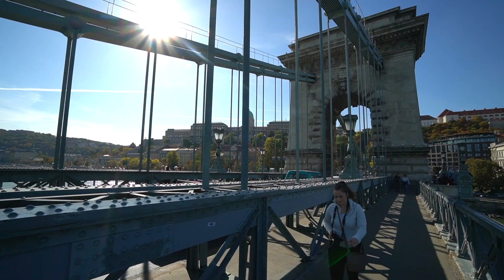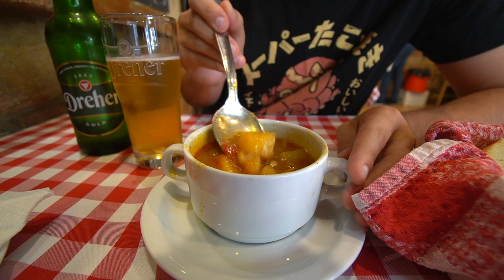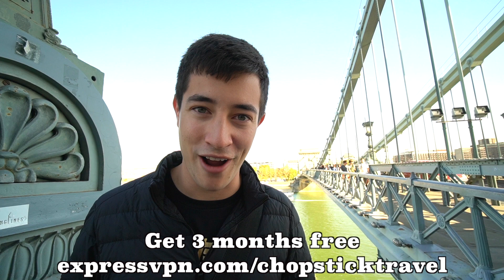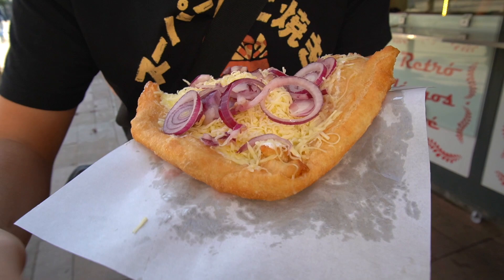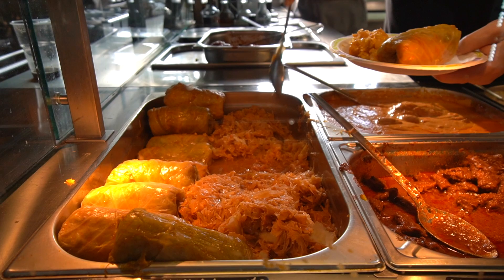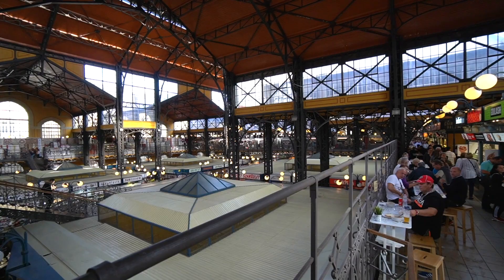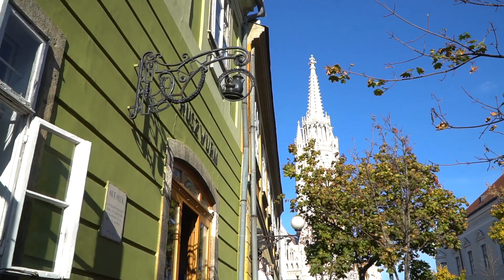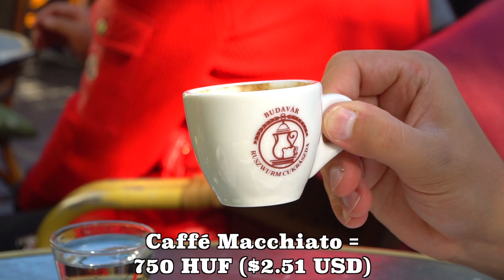Budapest Street Food - HUNGARY'S BEST STREET FOOD GUIDE!! SPICY Hungarian Paprika Goulash!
Welcome to BUDAPEST, HUNGARY, the foodie capital of the country! We will be taking you on a MEGA street food tour in Budapest, eating all the classic Hungarian street food classics.

🥢 BECOME A MEMBER Our Patrons + Members get access to exclusive content, monthly blooper reels and private livestreams

We’re starting our day on the BUDA side of the city, eating Hungarian GOULASH (940 HUF) for breakfast with local Hungarian beer at Ildyiko Konyhaja. Next, we walk across the famous chain bridge to get to the PEST side of the city. We make our way to Retro Lángos Bufé a street food stall that serves LÁNGOS (900 HUF), and we ordered it with loads of cream cheese, more cheese and onions. So delicious! We walk to visit the Central Market Hall, which is the largest market in all of Budapest. We browse local Hungarian specialties like the red-hot paprika and canned goose liver. We also head upstairs to sample CHICKEN PAPRIKASH (2000 HUF) and stuffed cabbage rolls (2000 HUF).

After a big lunch we head back toward the other side of the city, visiting the historical castle district and fisherman’s bastion that overlooks the Danube River. After some exploring, we are ready for dessert at the ancient cafe Ruszwurm Confectionary since 1827 for their famous chocolate cake and cream cake (650 HUF each) and coffee (750 HUF).

What a day of eating Hungarian food in BUDAPEST. We hoped you enjoyed our Hungary Street Food guide episode.

Hi I’m Luke Martin and Sabrina Davidson, food lovers and world travellers! We make videos about local, authentic and unique foods from across the globe. We particularly like to sample street food across Asia. We are based in Taiwan where we frequent the best Taiwanese street food stops and create travel content to make finding food in Taiwan easier for YOU! Although we are based in Taiwan we travel the majority of the year around the world in search of the best food. We’ve filmed in Japan, China, The Philippines, Malaysia, Singapore, Hong Kong, South Korea, Indonesia, India, Vietnam, Turkey, Israel, Lebanon, Palestine, The Netherlands, Italy, Spain, Greece, Sri Lanka, Canada and the list is still growing! Our mission is to create content that is entertaining, informative, honest and fun! We love what we do and we are always grateful for your support!